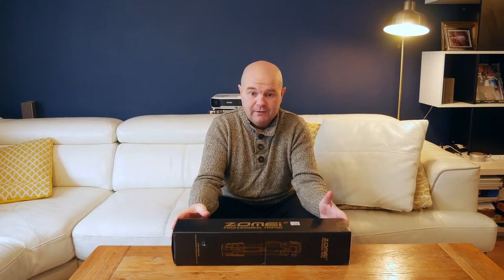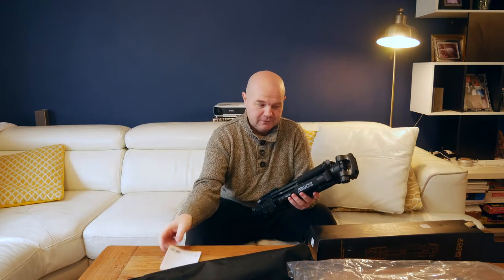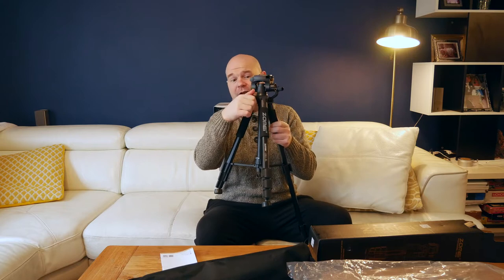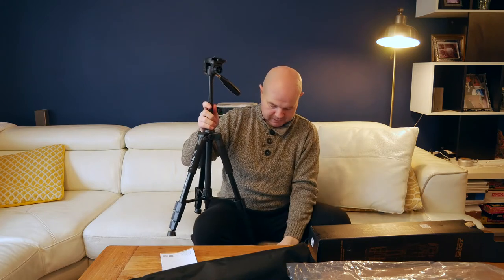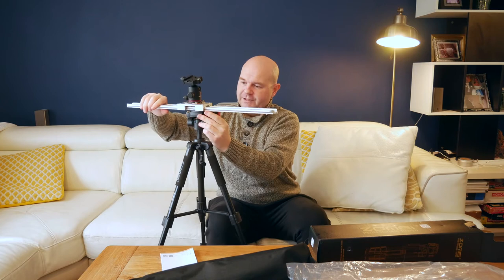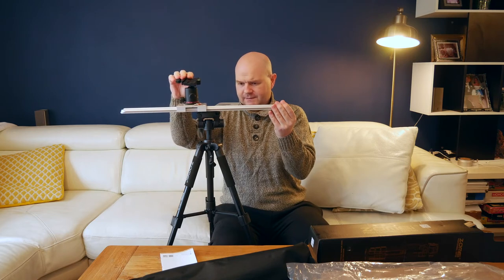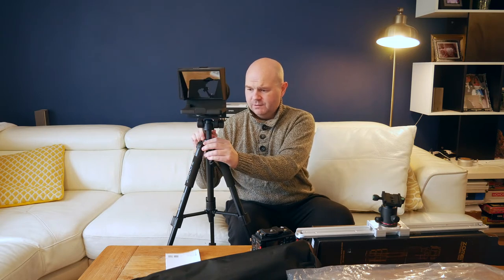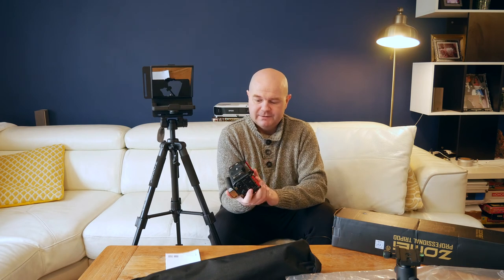Zomei Q111 Camera Tripod Unbox & Review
Here is my short review of the Zomei Q111.

This is a light weight travel tripod with a lot of good features for the price. There are some positive and negative aspects to this Tripod which I cover here in this review.